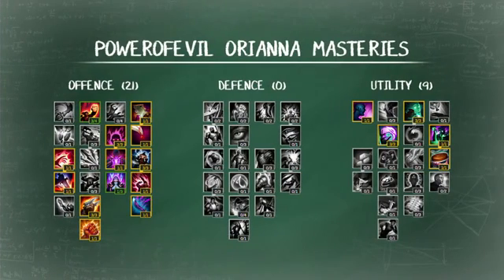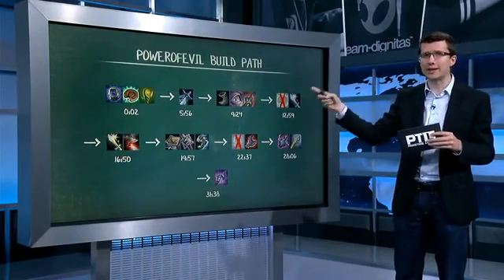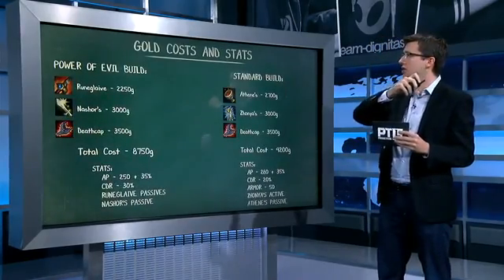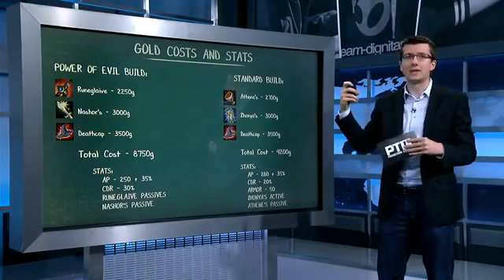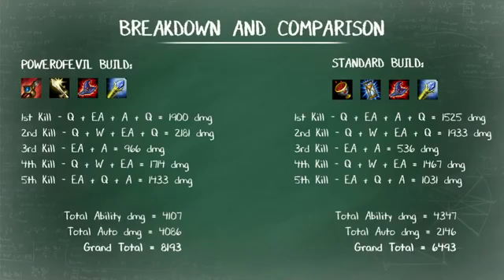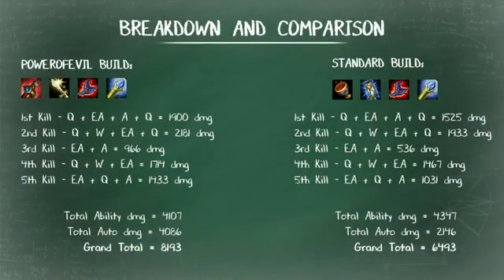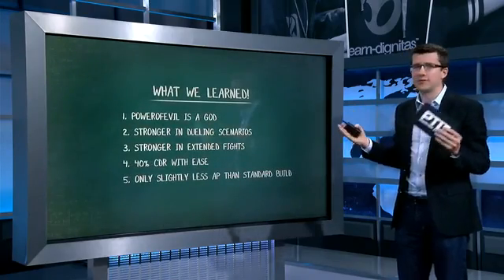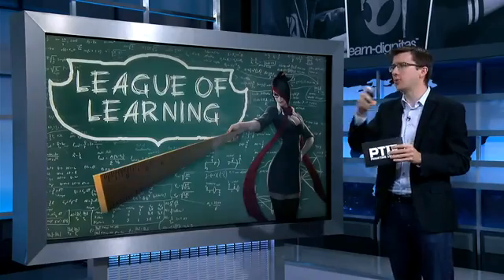♠ SEASON 5 ♠ || League of Learning Jatt breaks down PowerOfEvil's